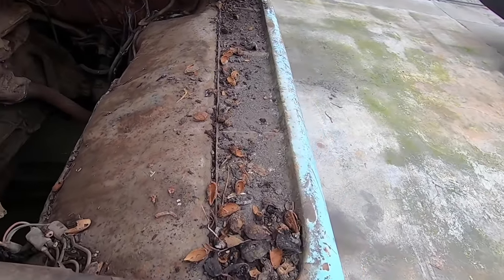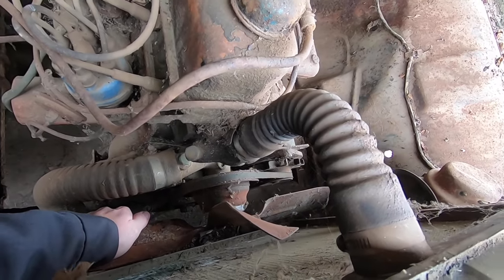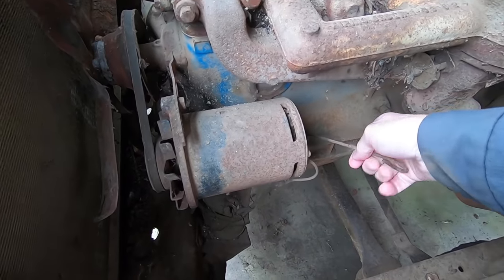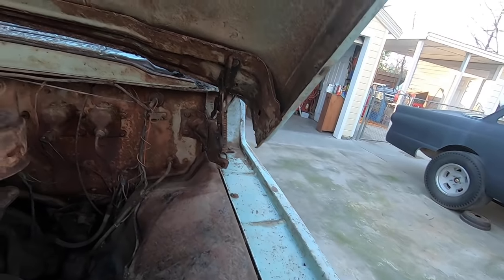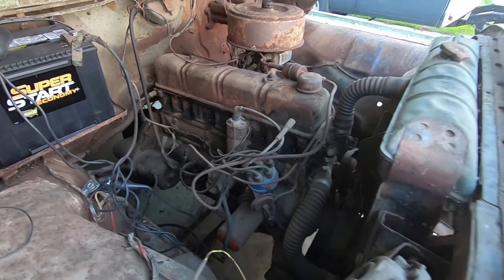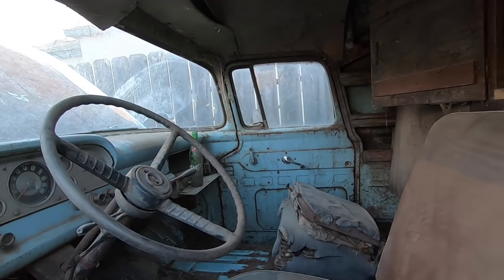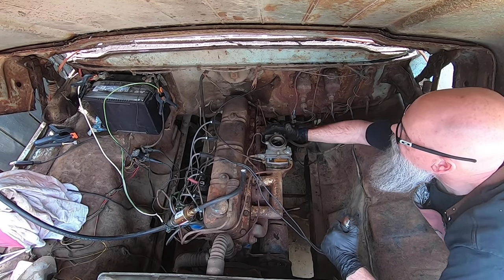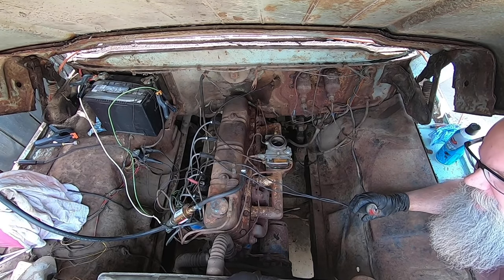1958 Ford Panel Truck Rescue Part 1 - Speed & Chrome Illustrated Magazine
Found on a farm in California's Central Valley, this video shows the rescue of this 1958 Ford Panel Truck. Using a chainsaw and a tractor to pull this out, we work through what it takes to see if we can get this old dude running again.